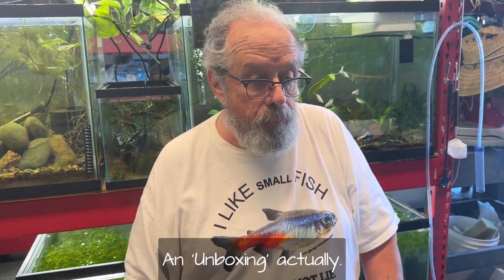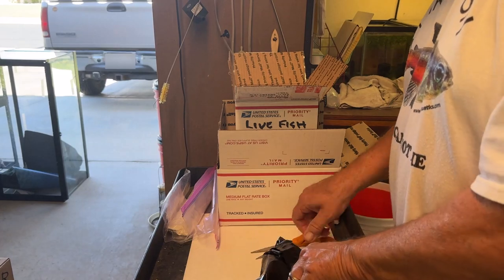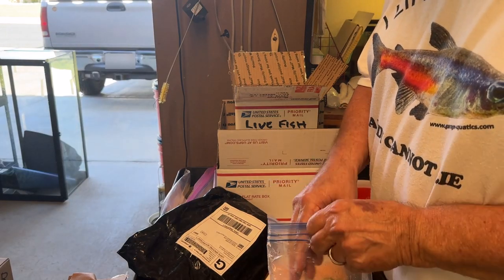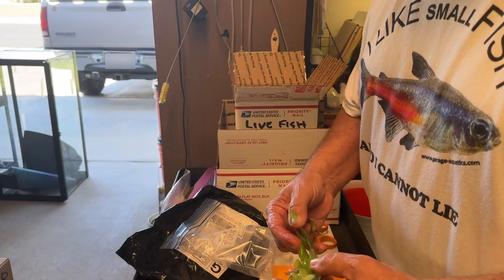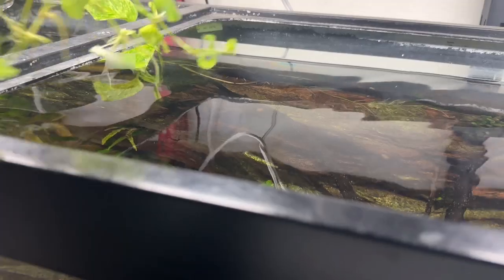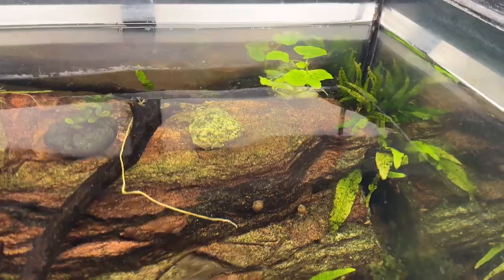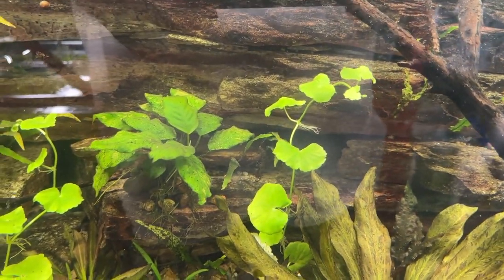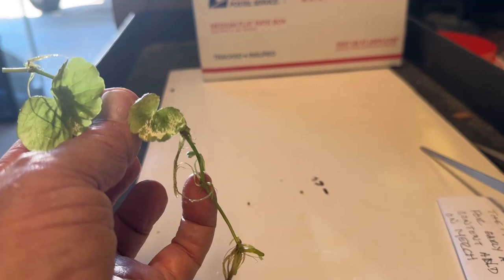Unboxing Brazilizn Pennywort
I bought some Brazilian Pennywort (Hydrocotyle leucocephala) from an eBay vendor. Based on my last couple of plant purchases - one from Etsy and one from eBay - I was pleasantly surprised. Check out the results. If you're interested, I put the vendor's link in the comments.

Here's my eBay link for my Garage-Aquatics store: